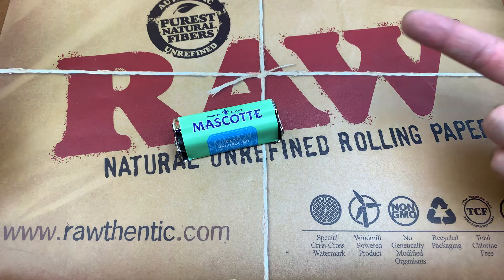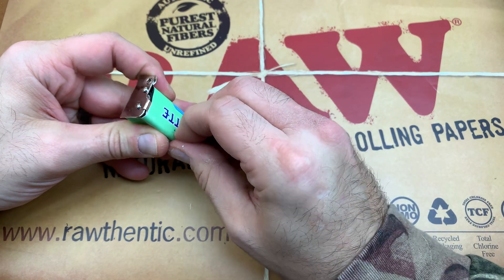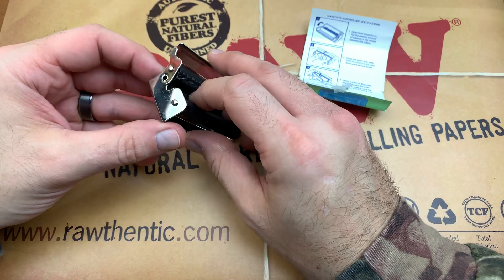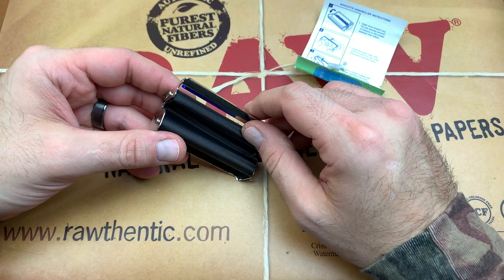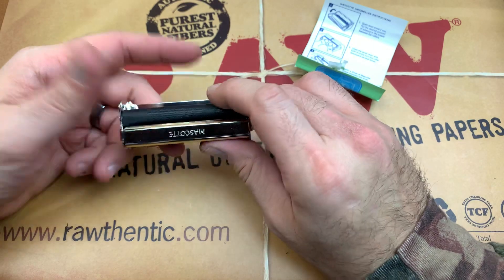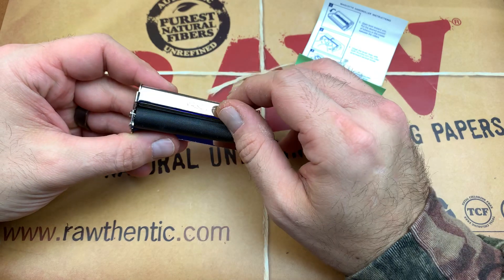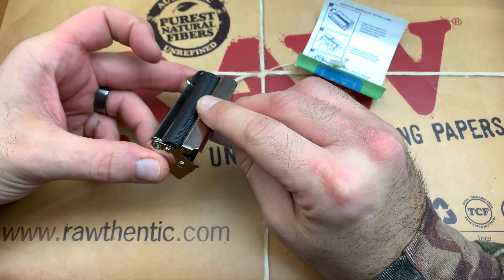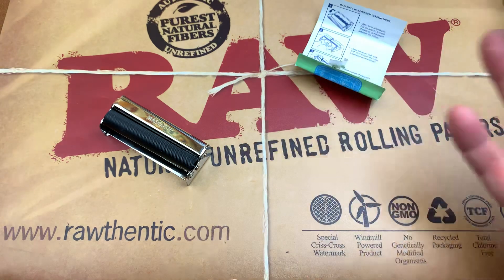4K MASCOTTE METAL HAND ROLLER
DENVER, CO
80237

BITCOIN - 3MNW1X44poL8PXQMhzdCWKKeNztLYGX2PH
ETHEREUM - 0x2fd075e89c413a6Ceb91058c086C9F78ab2efB12
LITECOIN -  MBChnDz8LE217FbbqNCiGmx6ze91dL5RAg